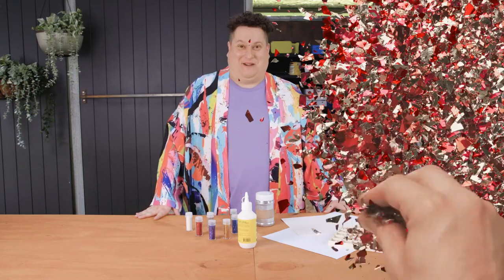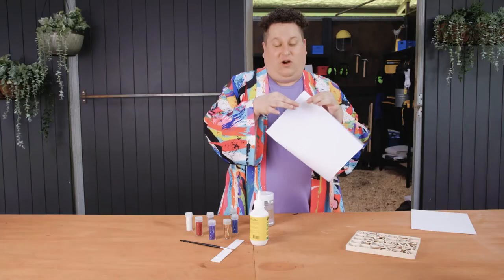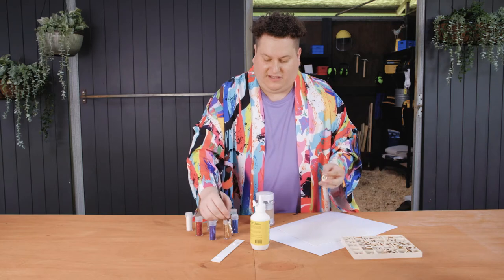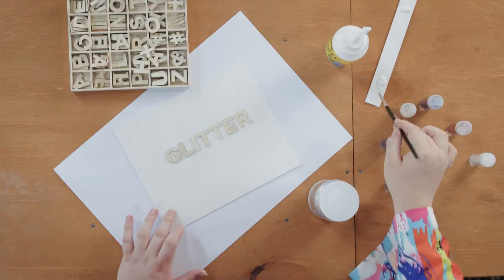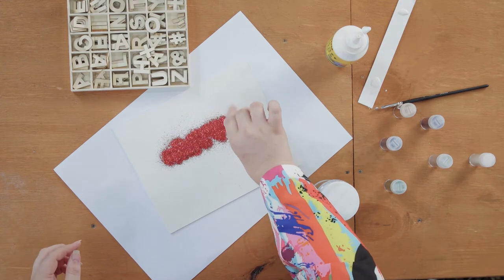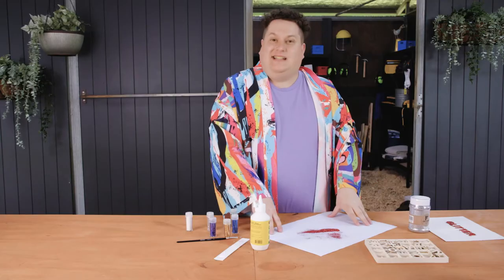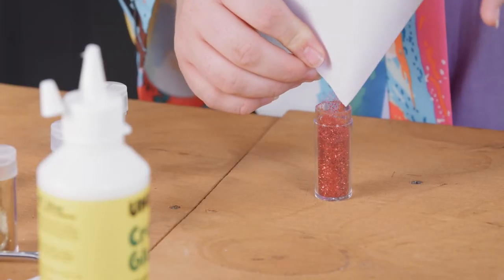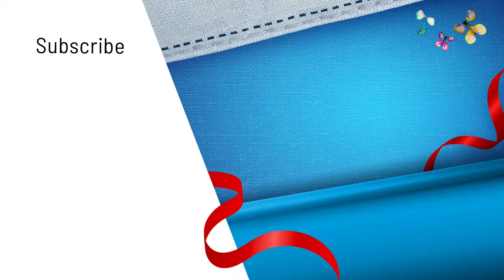Maker Tip - Russell | Making It Australia | Channel 10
Maker Russell shares a great tip on how not to waste glitter on your art projects.

There’s a place where the only limit is your imagination. Welcome to the global phenomenon and crafty new series, Making It Australia, coming soon to 10. Hosted by Susie Youssef and Harley Breen.